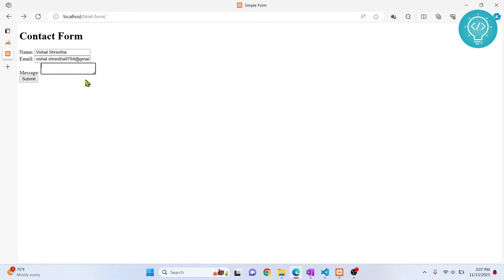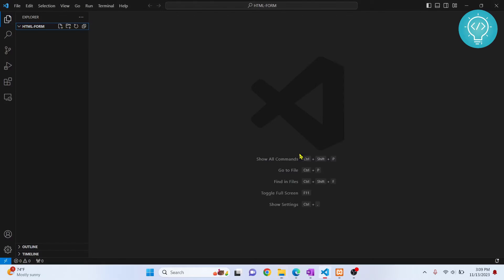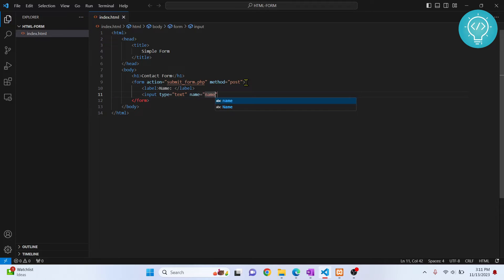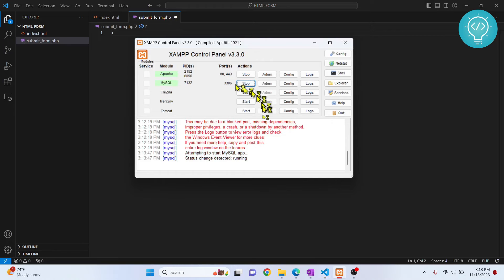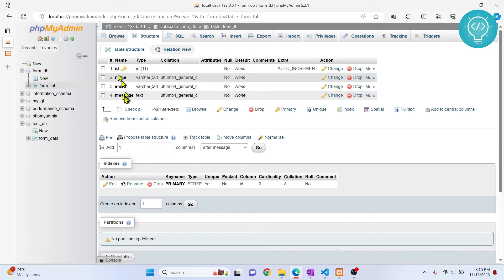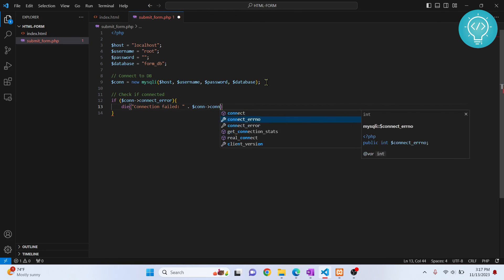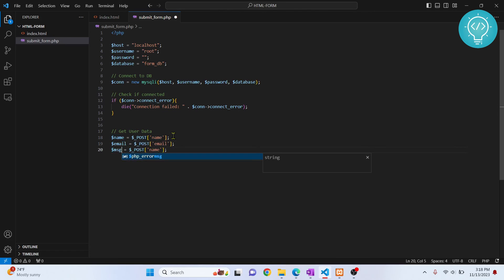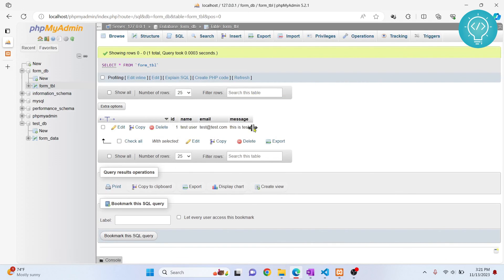How to Connect HTML form with MySQL Database using PHP - Beginner Tutorial (EASY)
In this video, I'll show you how you can connect HTML form with MySQL Database. We will use PHP to connect HTML form with MySQL.

Topics discussed in this video:
- Connect HTML form with MySQL database
- Create MySQL table to store data from HTML
- HTML to PHP data sending
- Save data from HTML form to MySQL database
- Save data from PHP to MySQL database